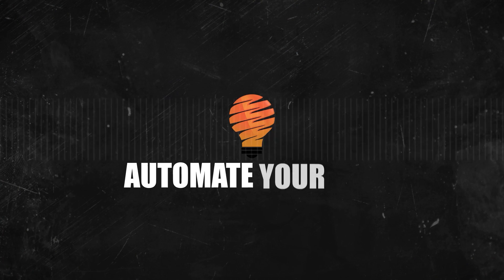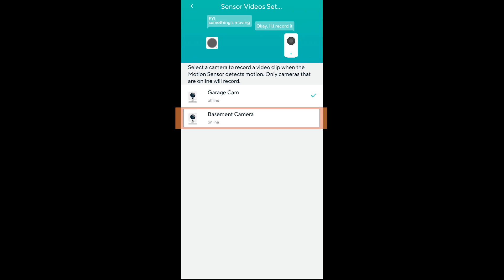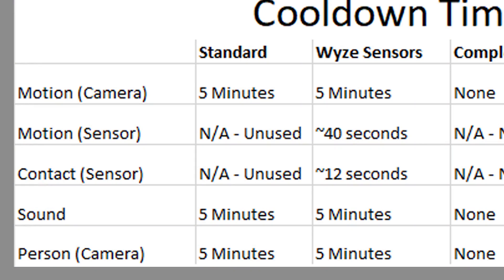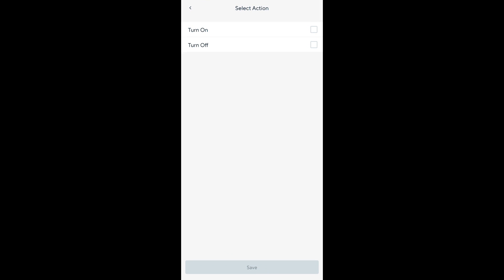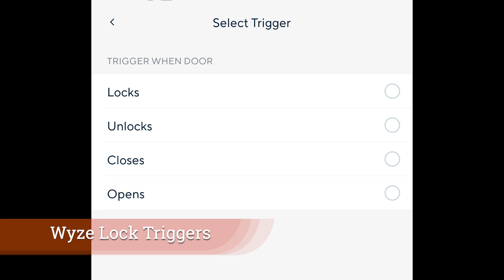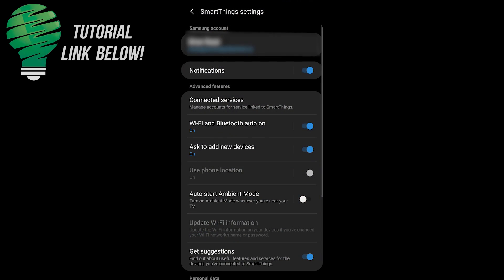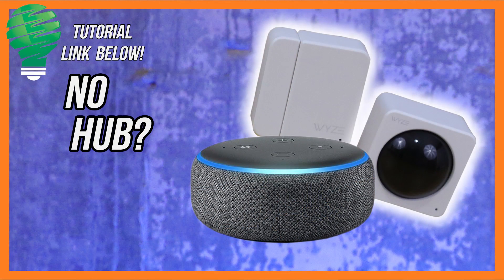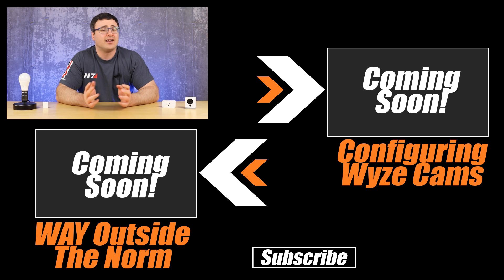Get The Most Out Of Wyze Cam By Using Other Smart Home Gadgets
To get the most out of your Wyze Cam V2, Wyze Cam Pan, or other Wyze cameras, then you need to extend outside of the Wyze Cam and its configuration itself.  We will start with Wyze Sense, the Wyze Bulbs, Wyze Plug, and Wyze Lock, but then extend out even further with other smart home devices available to you in 2020.

Your Wyze Cam can be very powerful but you need to know how to use these smart home cameras, and the rest of your home automation gadgets can help. Configuration of these cameras can be seriously improved with some of these tips and tricks.

Wyze Cam V2 - $26 (Amazon)
The Wyze Cam Smart Home Starter Pack - $100 (Amazon)
Wyze Cam Pan (Amazon)

Here's our full walkthrough of the Wyze App that will help you make all of this happen!

Part 1 of this 3 part series on getting the most out of Wyze cams is

4. Use TinyCam Pro to get your Wyze Cams on to your TV screen or Android device

Brian